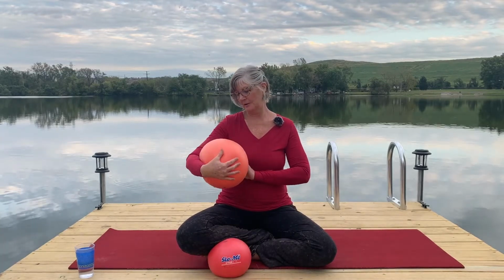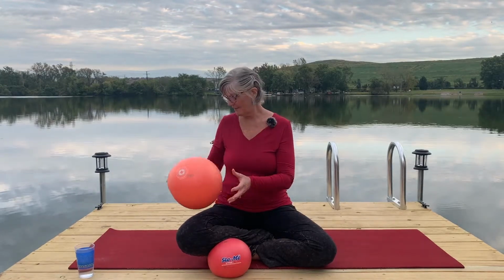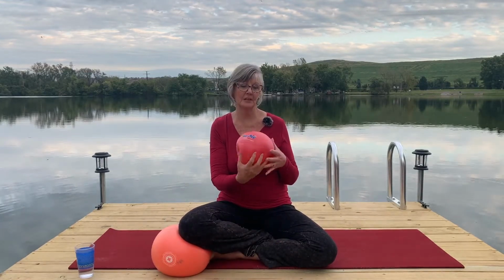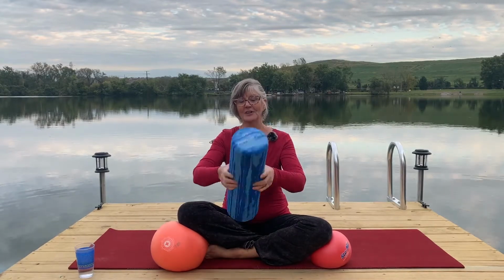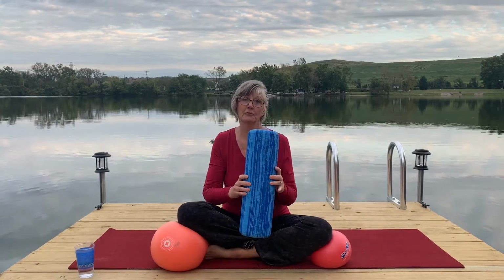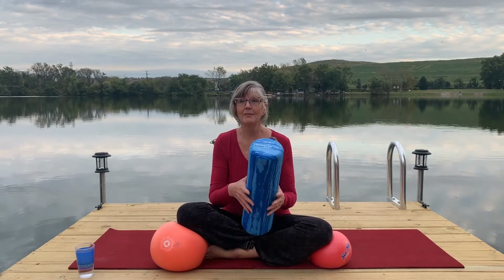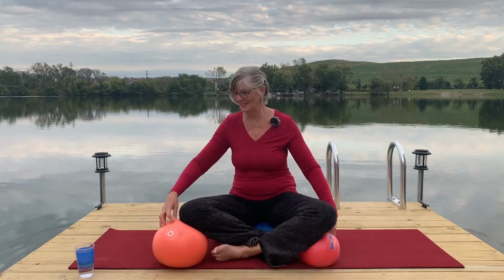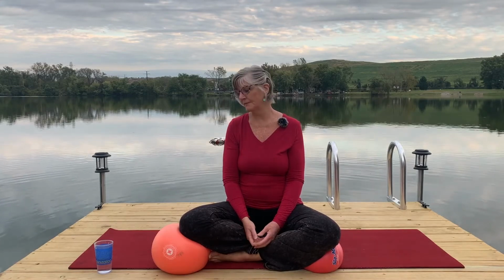These are a few of my favorite rolling props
A 5 minute review for these props
Orange Stability Ball

18” Blue Soft Roller